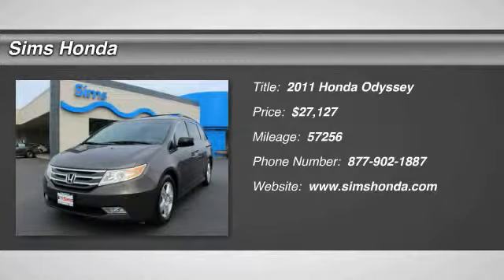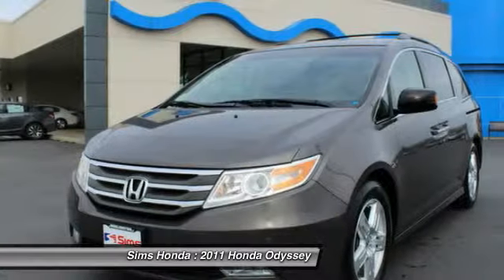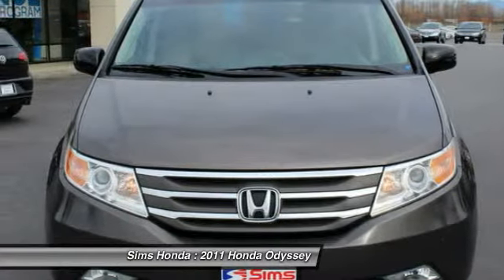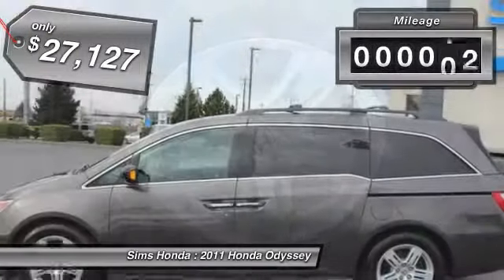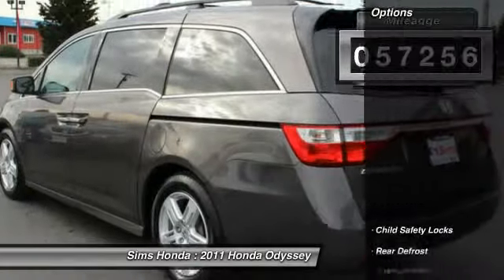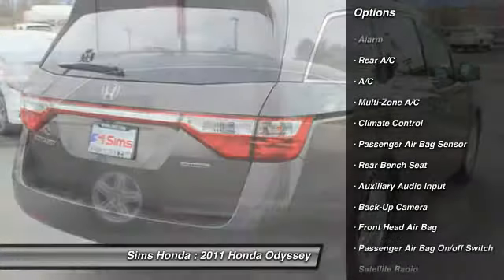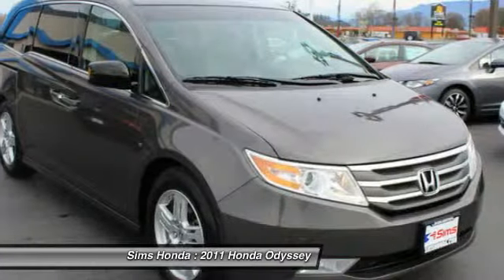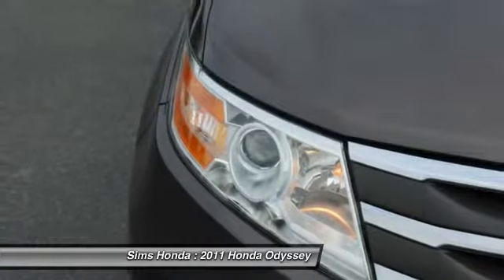2011 Honda Odyssey Burlington WA B7894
2011 Honda Odyssey Touring

Sims Honda
1615 S. Goldenrod Road